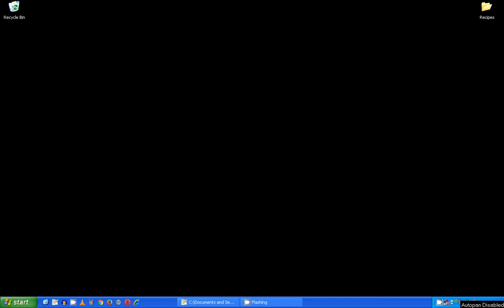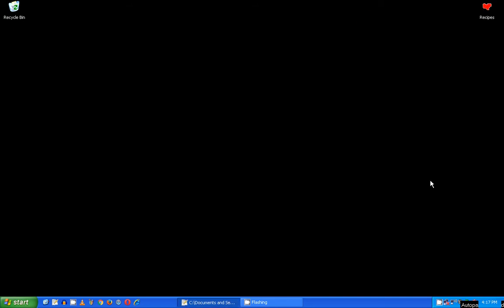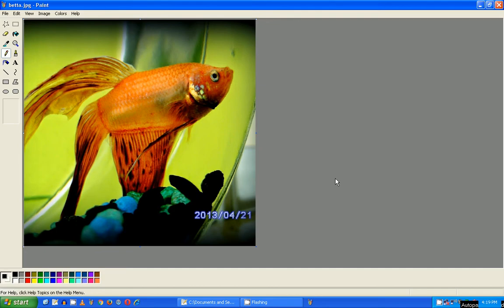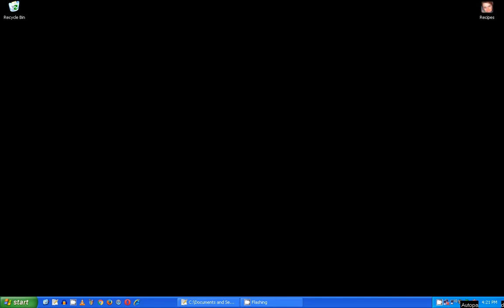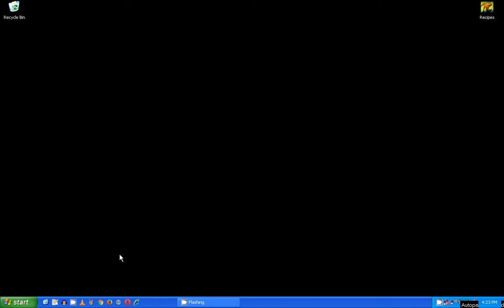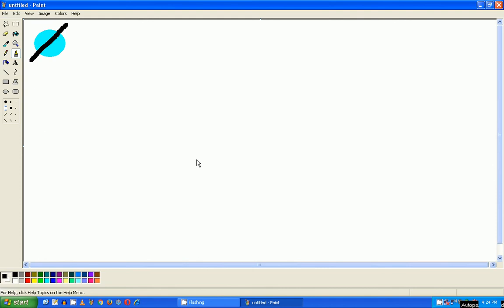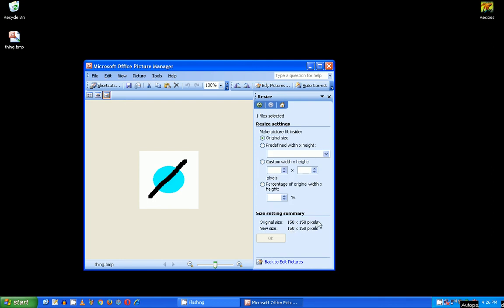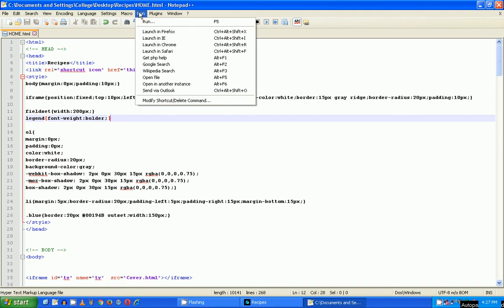MakingIcon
I show how to make an icon image to accompany a webpage title, or to use as a folder image for your desktop.  From jpg to bmp to ico.